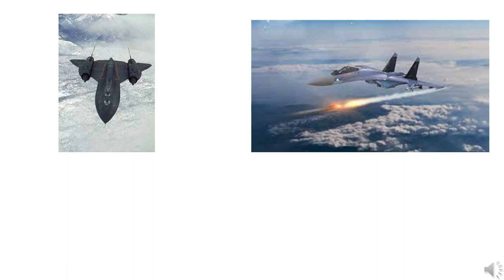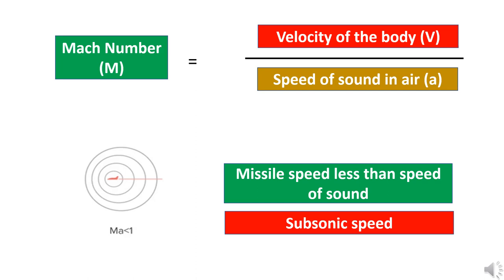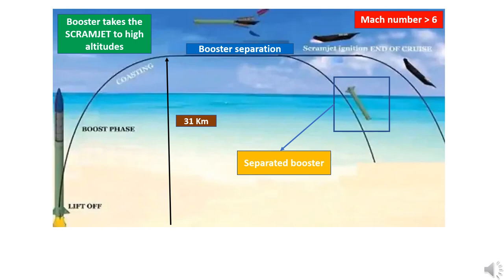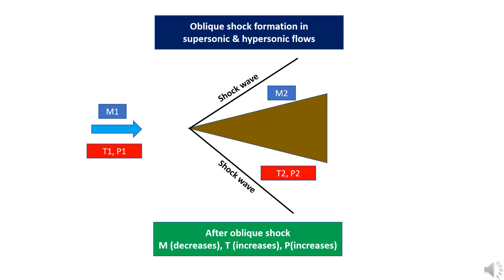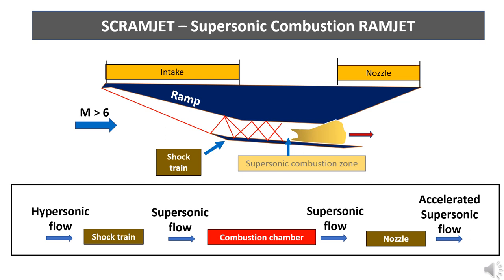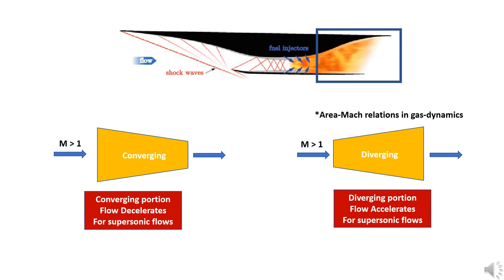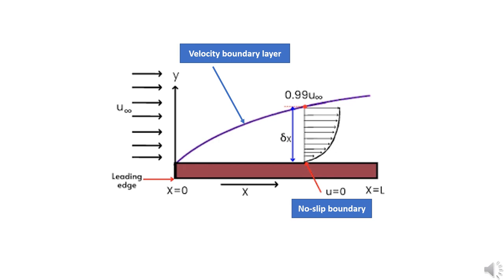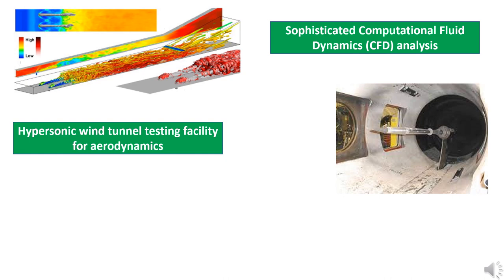What is Hypersonic missile? SCRAMJET engines.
This defense technology video explains hypersonic missile working and SCRAMJET engineering. Hypersonic missiles can travel faster than five times the speed of sound. Russia and China have invested heavily in different types of hypersonic missiles capable of carrying both nuclear and conventional warheads.